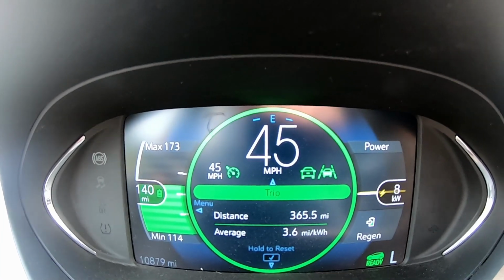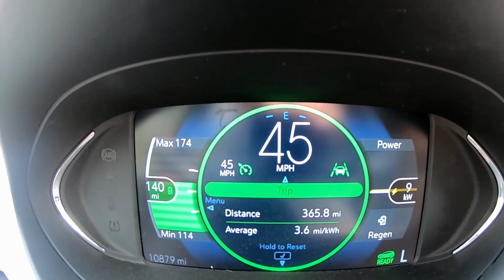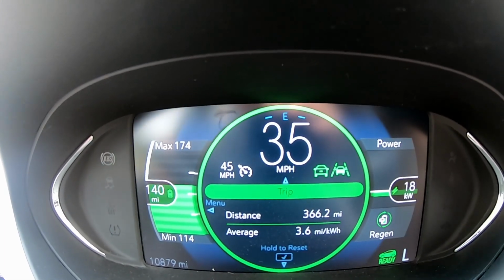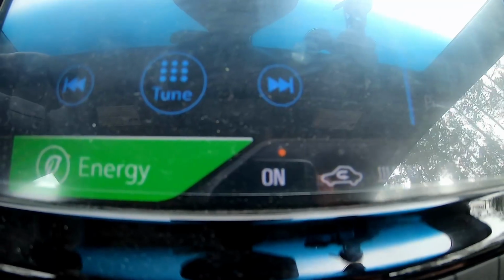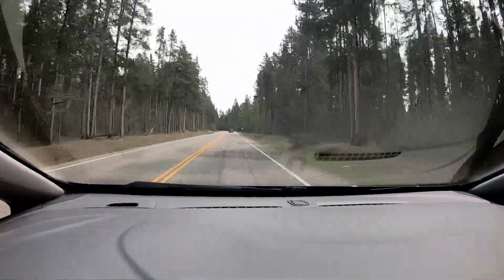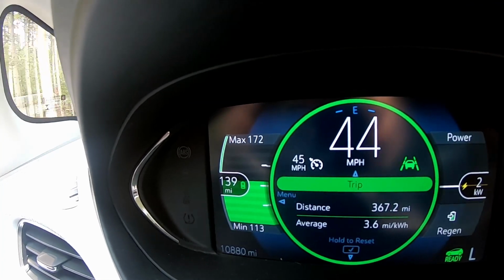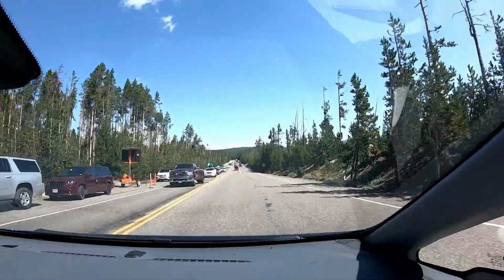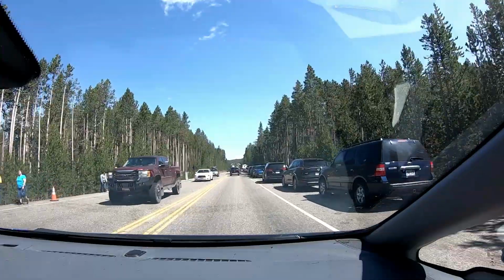EV Road Trip to Yellowstone National Park with 2020 Chevy Bolt EV. Part 3.In the Park,driving,hiking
This is Part 3 of our epic trip to Yellowstone National Park. This Part shows a lot of the YNP and has fewer stats, but the stats provided are very interesting in regards to EV range. Jenna and I are traveling for a few days to, thru and back from YNP. We'll show the charge stops as always with full stats and show some Montana scenery as well. We are driving the 2020 Chevrolet Bolt EV LT and will be charging at ElectrifyAmerica DC fast chargers as well as Tesla destination chargers and J1772 chargers from ClipperCreek and enelX. The National Park provides free chargers in several places that we'll take advantage of. Going to YNP we'll detour a little, going to Nevada City and Virginia City. In Virginia City we hope to charge at an enelX Juice Box charger right across the street from the Virginia City Creamery where we'll have home made ice cream. Both Nevada and Virginia City are basically Ghost Towns but are alive in the summer time. A walk thru these towns is like being in an open air museum. Then we continue on to Island Park ID where we pitch our tent and will do day trips from there into Yellowstone National Park. Except on the last day we'll drive north thru the park and exit at the Roosevelt Arch in Gardiner MT, keep heading north until we get back on I90 to head west towards home.

👀Timestamps take you right to that chapter:
0:00 Introduction
0:28 Stats while driving to West Yellowstone and info about the day
1:40 Drive with Music and Scenery
2:34 More Stats while driving, interesting "range" situation and how to increase range
5:03 Yellowstone National Park, scenery, images, lakes, hiking, Old faithful all with music. Enjoy!
11:40 Hike to Grebe Lake and view of Grebe Lake
13:06 Yellowstone National Park, scenery, images, lakes, hiking, Old faithful all with music. Enjoy!
15:21 Conclusion